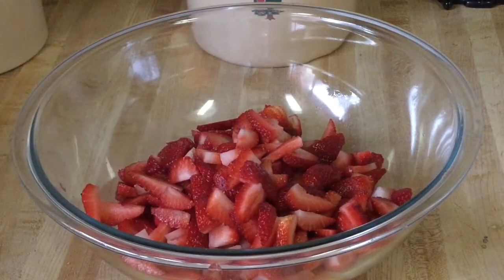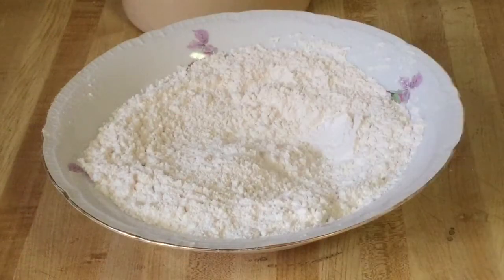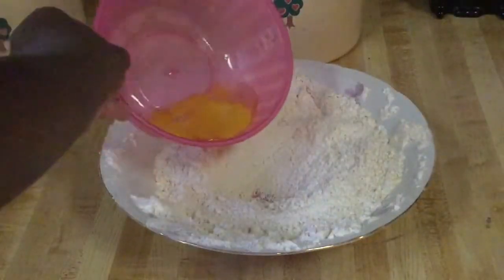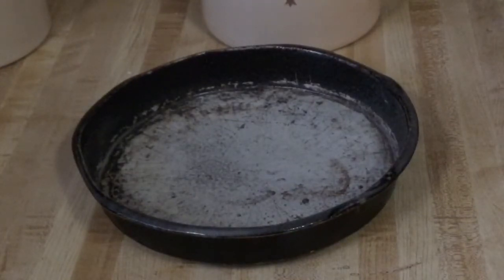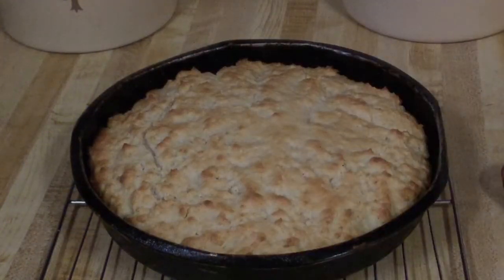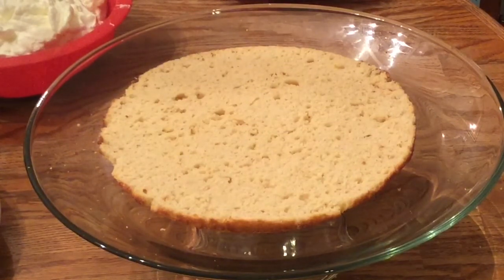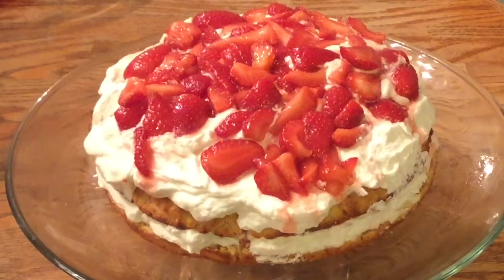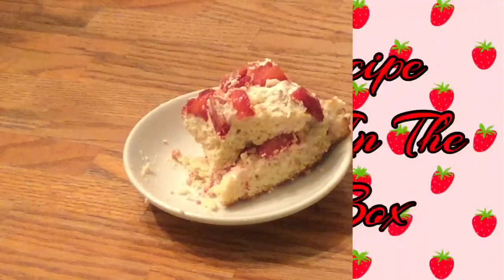Episode 205: Southern Strawberry Shortcake 🍓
Hello my Friends and Happy Labor Day!

Can’t you believe it is the end of Summer, so I figure I make a great, simple and delicious Strawberry Shortcake perfect for the end of Summer and great for your Labor Day BBQ. This Recipe is so amazing and bursting with Strawberry Goodness! Everyone will love this Dessert!

For the Strawberries

3 pints fresh strawberries, sliced and washed
1/2 cup-1 cup white sugar (depends how sweet you like it)

Fresh Whipped Cream

For the Shortcake

2 1/4 cups self rising flour
2 tbsp white sugar
1/3 cup cold butter flavored shortening
2/3 cup cold evaporated milk
1 jumbo egg, slightly beaten and cold
1 tsp vanilla extract
1/2 tsp almond extract

For the Strawberries

In a large bowl, add strawberries and sugar, stir until well combined and creates a juice. Set aside.

For the Shortcake

In a medium bowl, stir flour and sugar; then add shortening. Using a pastry cutter or fork, cut shortening in until reaches course crumbs. Make a well in the center and add egg, evaporated milk, vanilla and almond extract. Stir until well combined (it’ll be sticky like biscuit dough) Pour and spread batter into 9 inch round greased cake pan. Bake for 15-20 minutes until golden brown. Remove from oven and cool completely. Slice cake 1/2 in 2s and add whipped cream, strawberries, other half of cthe cake, whipped cream and strawberries and serve.

Previous Video